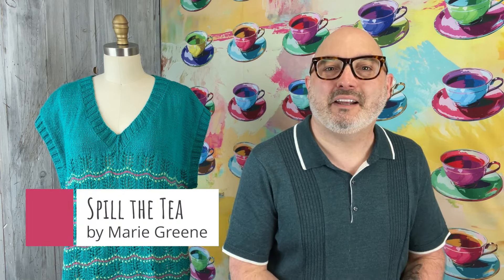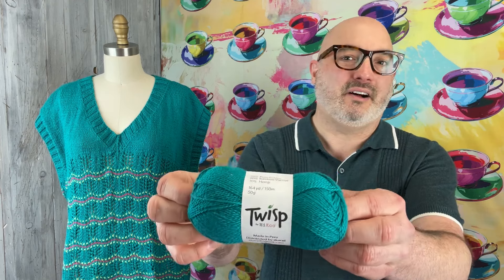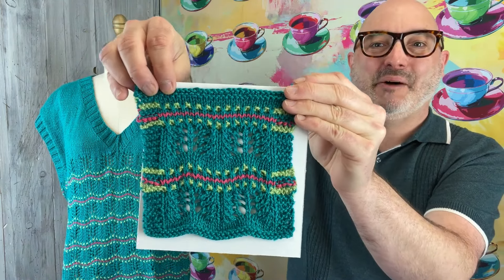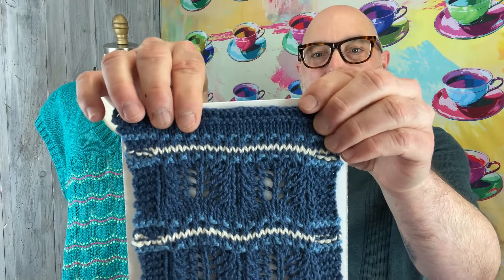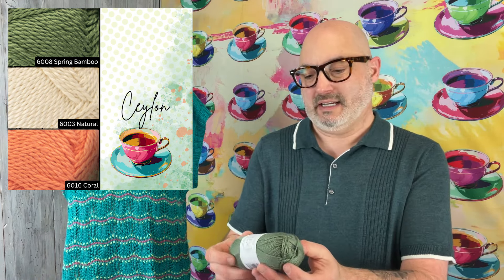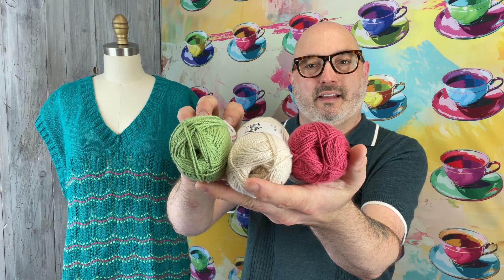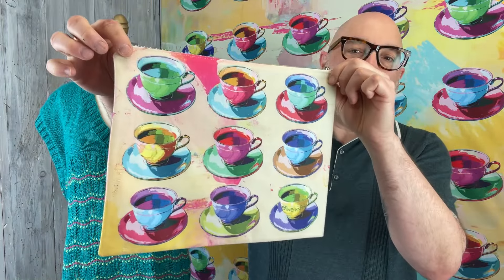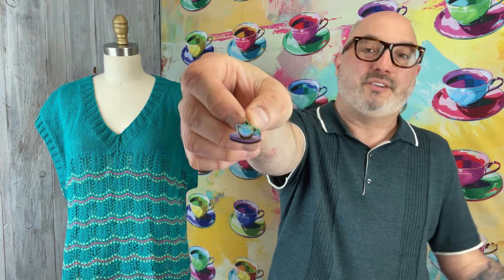Maker Notes | May 28, 2024